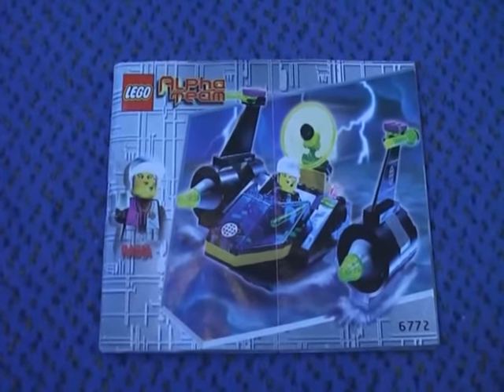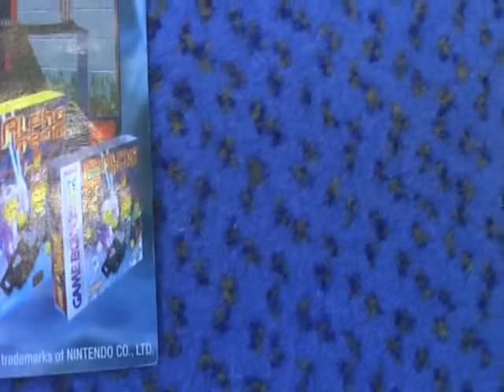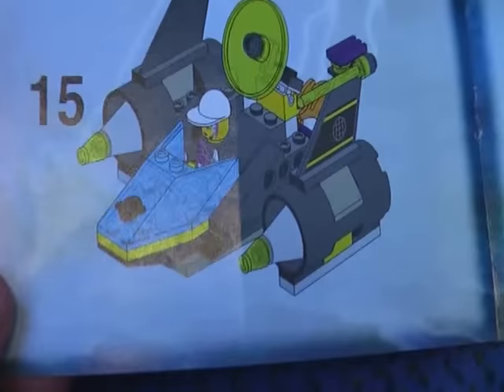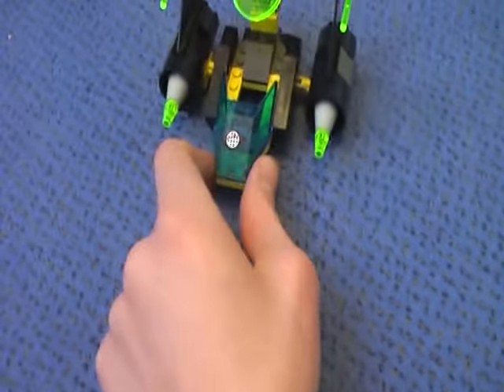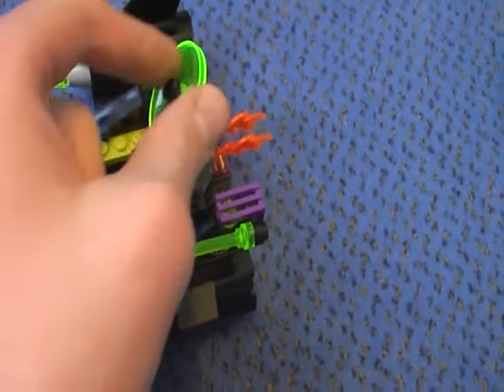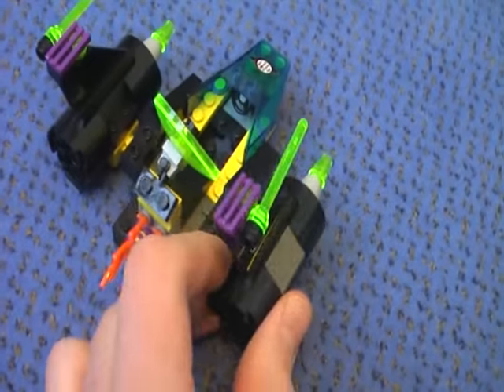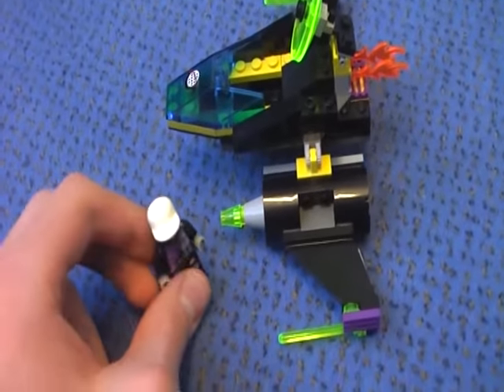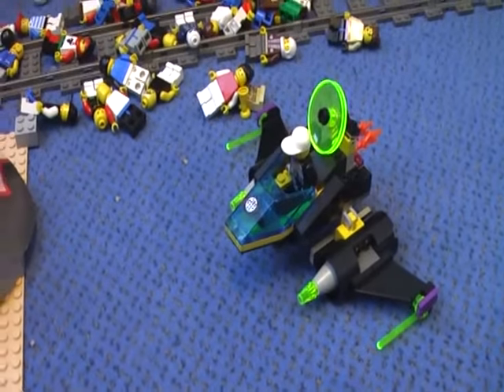LEGO Alpha Team AT Cruiser Review Set 6772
This is my review of LEGO® set 6772 AT Cruiser from LEGO® Alpha Team...

Informations:

Name: AT Cruiser
Number: 6772
Theme: Alpha Team
Minifigures: 1
Pieces: 65
Released: 2001